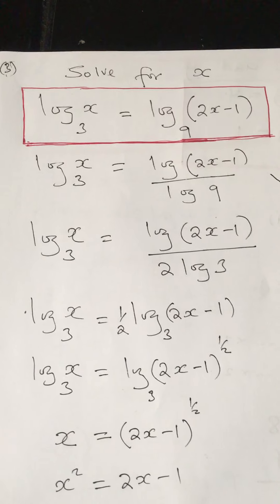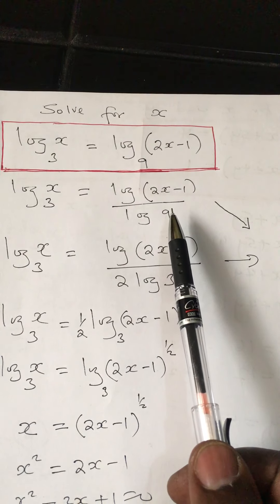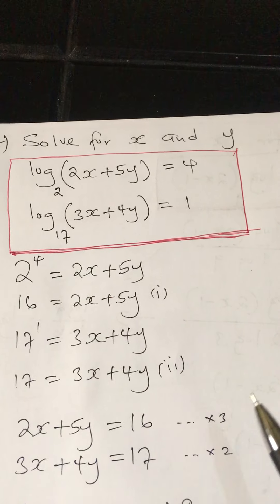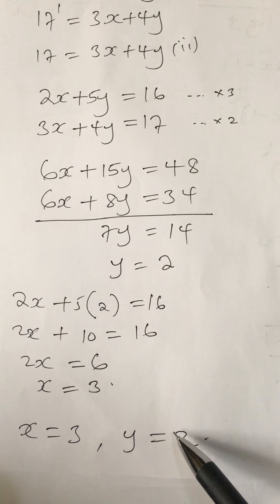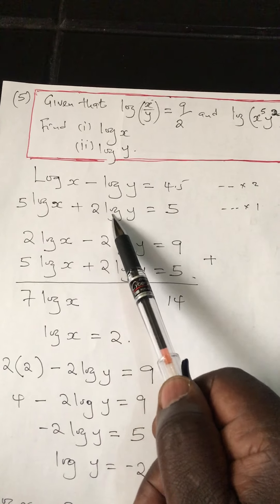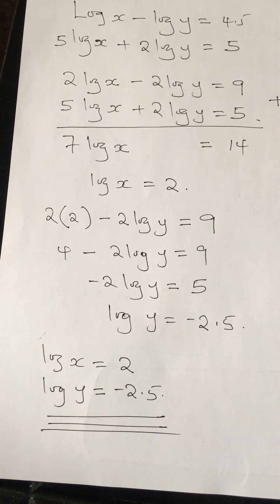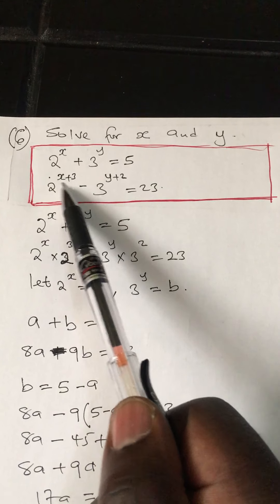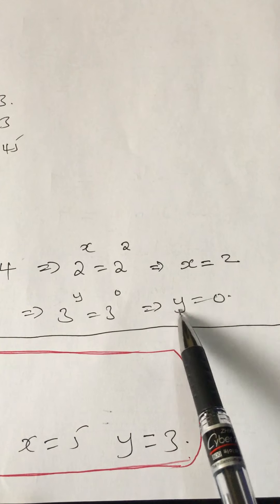Mathematics. Kcse Revision questions on further logarithms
Find x#schoolvinecompilation